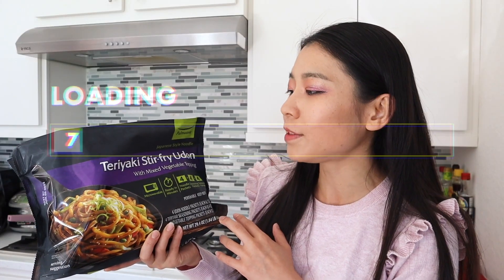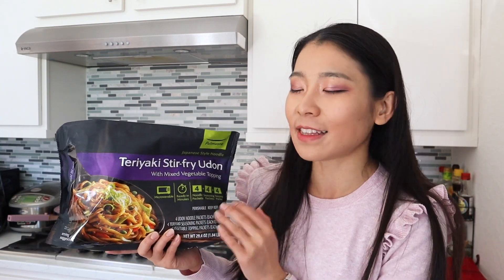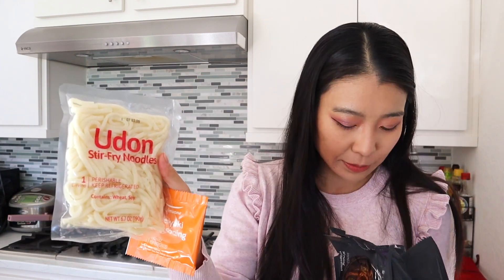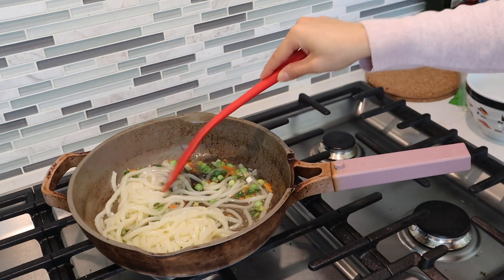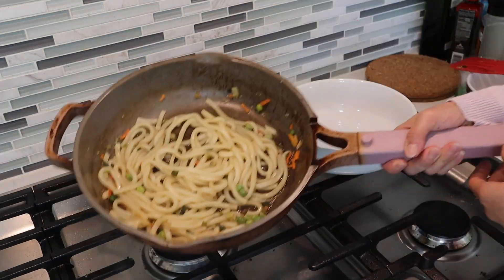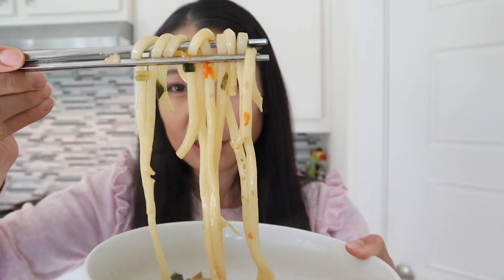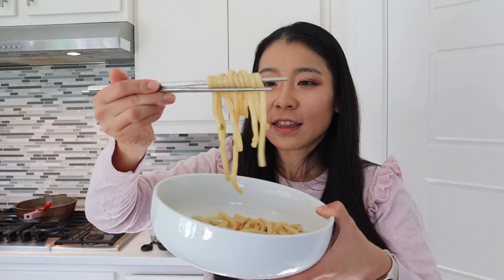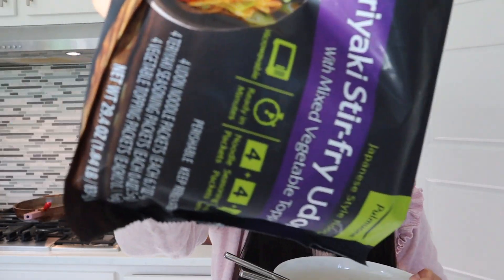Costco Japanese style Teriyaki Stir Fry Udon with Mixed Vegetables|Pulmuone |Costco Ramen Review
In today's video, we will try out another Asian food item from Costco -- Pulmuone Japanese style Teriyaki Stir Fry Udon with Mixed Vegetables ! Another Costco Ramen! Does it taste good? Let's check it out!